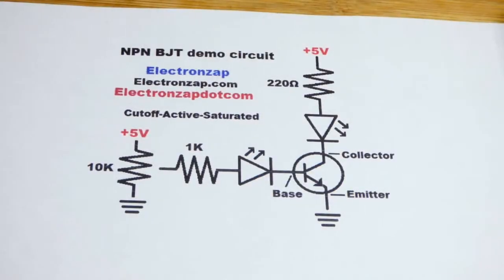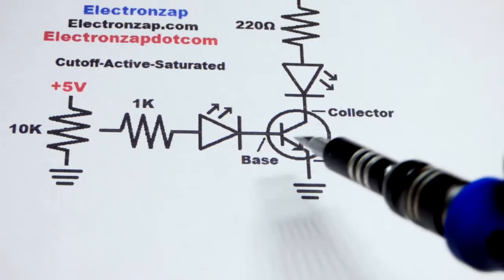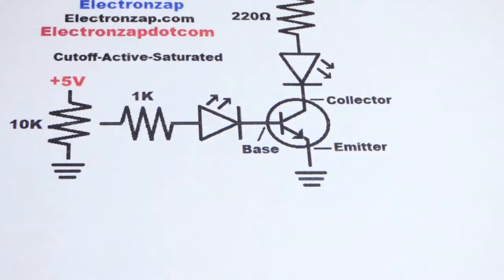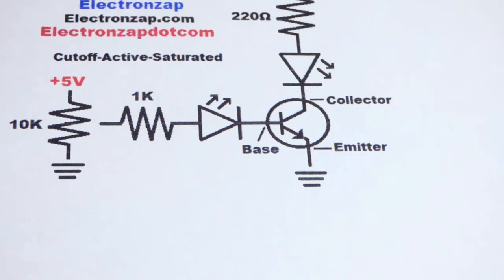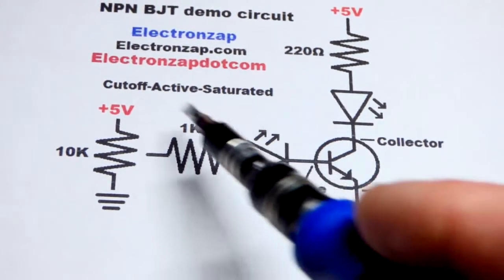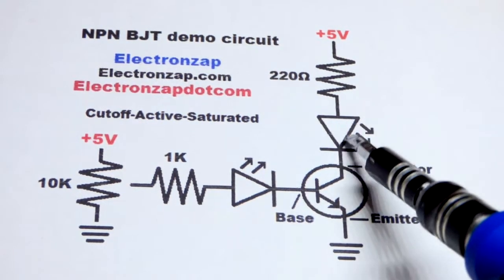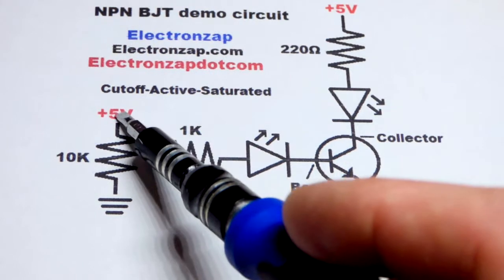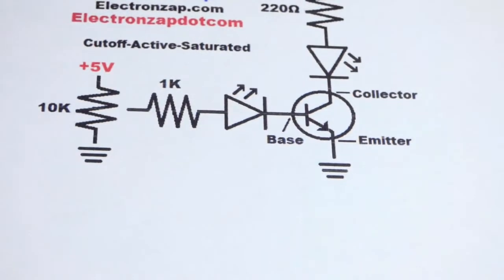NPN bipolar junction transistor BJT basic electronics properties demonstrated with LEDs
Visual demonstration of how an NPN bipolar junction transistor (BJT) works. An LED on both the collector side of the circuit and the base side of the circuit give you an idea of how much current is flowing by how bright the particular LED is.